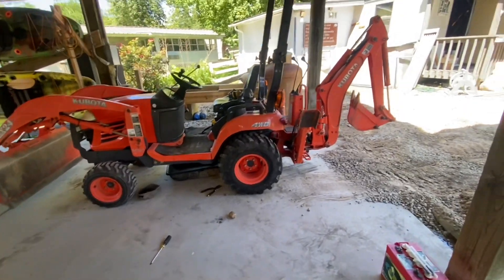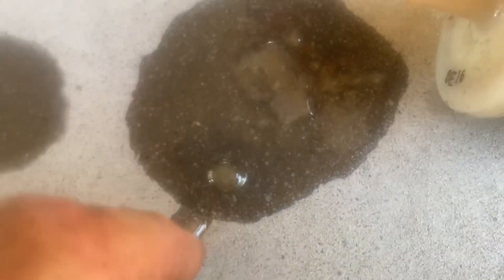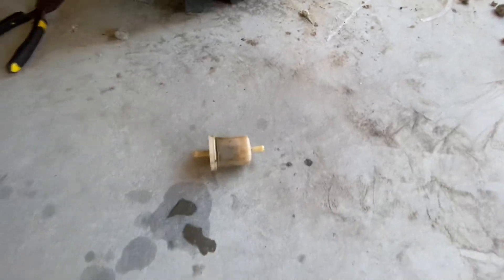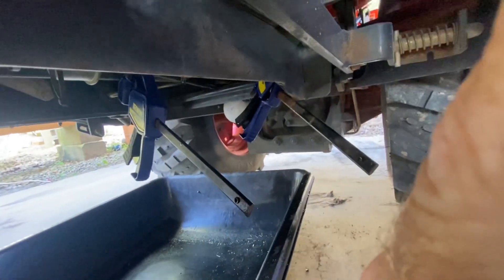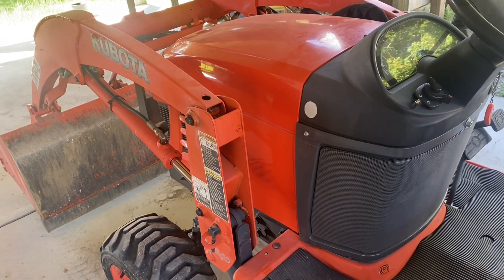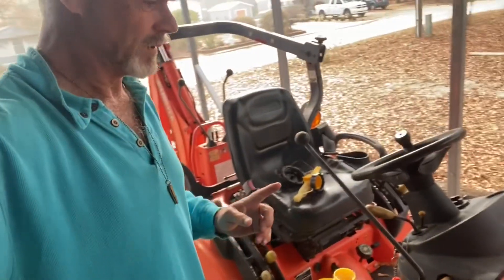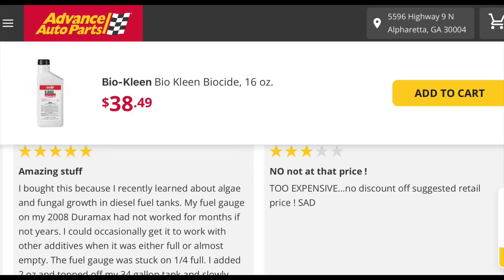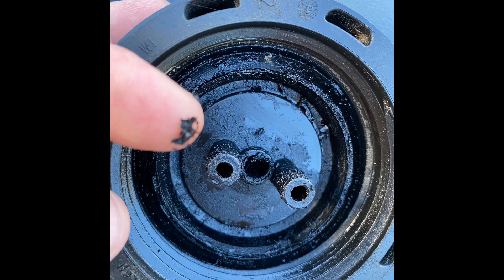Kubota Tractor Died! Diesel Fuel System Contaminated by Microbes! Fixed!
Kubota Tractor Diesel Fuel System Contaminated by Microbes!
Does your tractor have black funk growing in the fuel tank? How to treat your fuel system if your tractor looses power or stops running altogether because of bad diesel fuel and fuel system clogged with what some call algae, fungus or what is in actuality microbial growth.